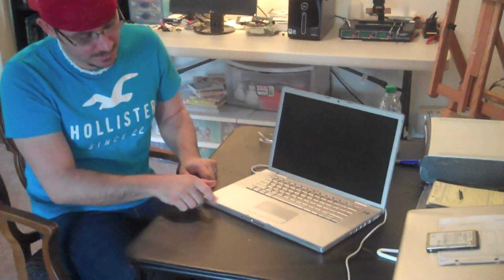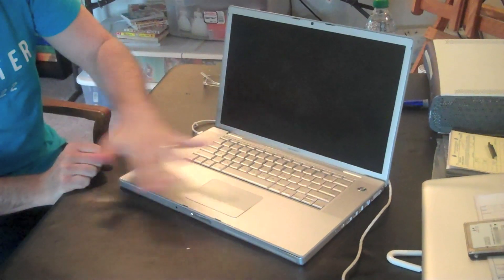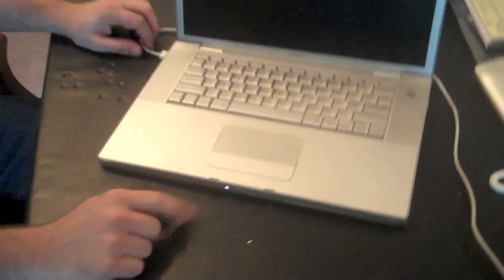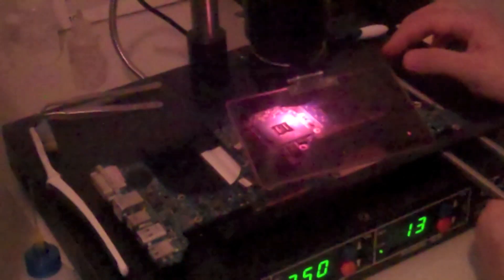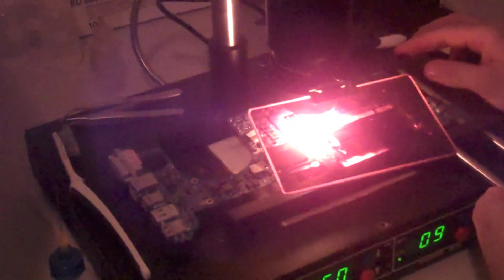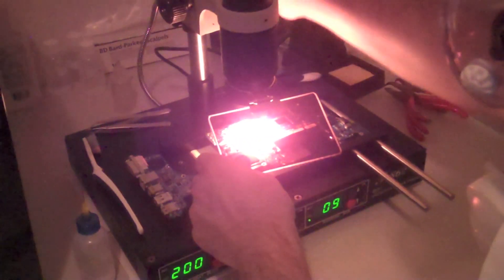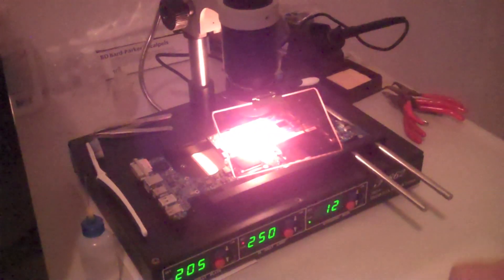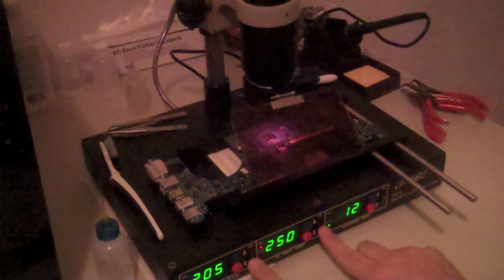MacBook Pro BGA Rework Repair nVidia Black Screen Fix (Short Version)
This is a short version of the repair The full repair can be found @ this youtube video